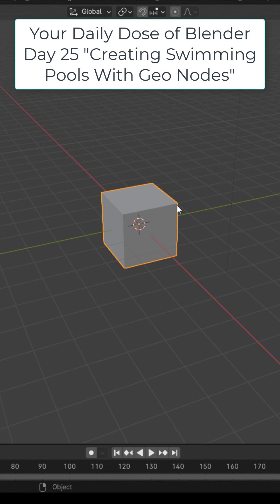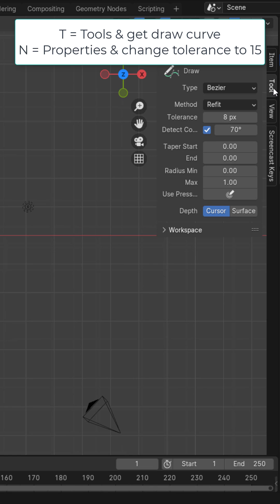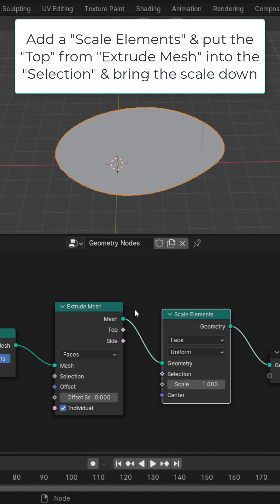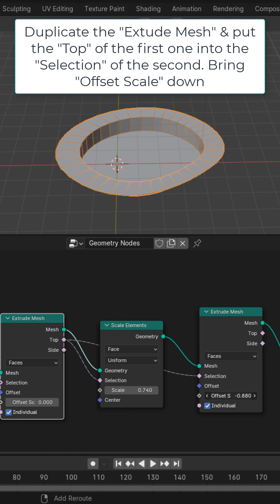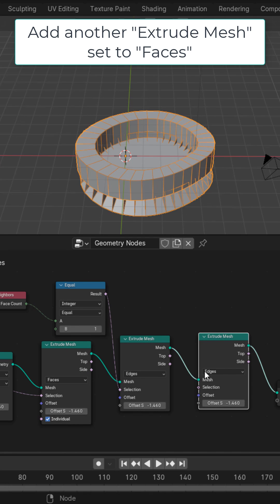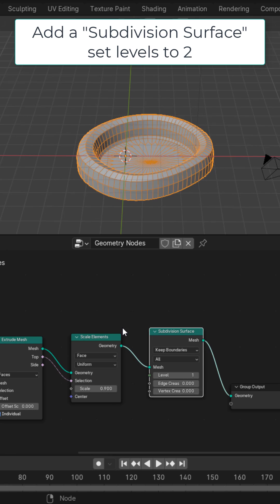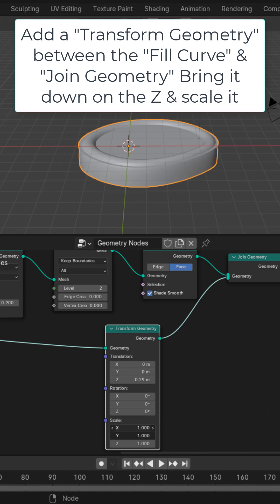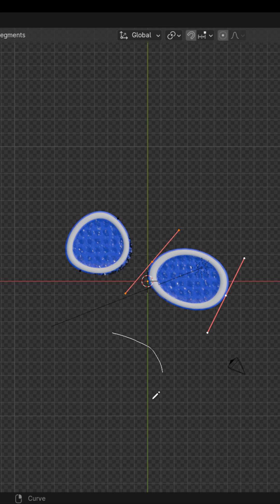Your Daily Dose of Blender Day #25 - Creating Swimming Pools With Geometry Nodes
In this tutorial we will take a look at how to make a swimming pool using geometry nodes in Blender